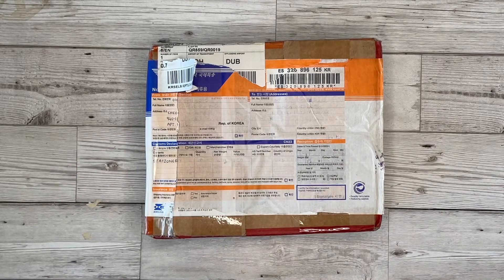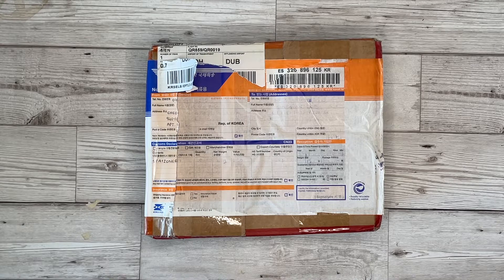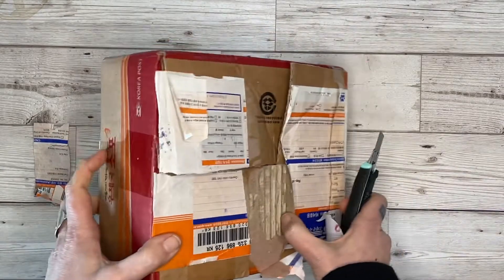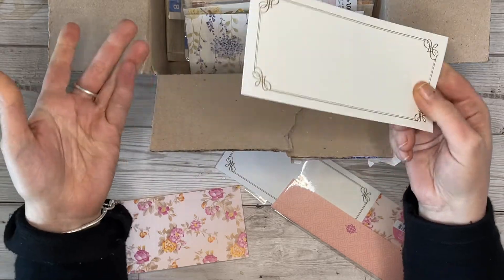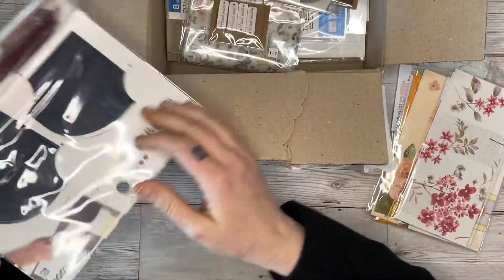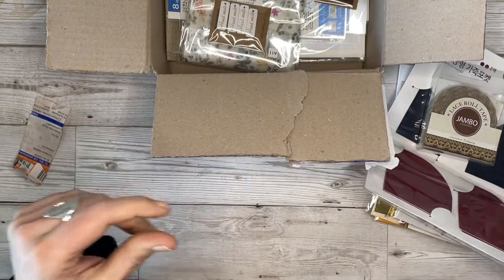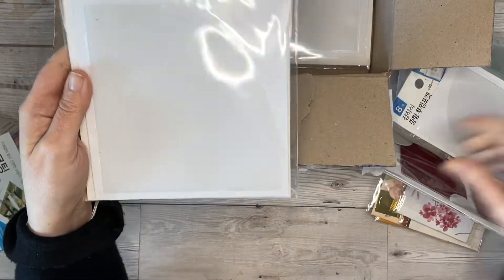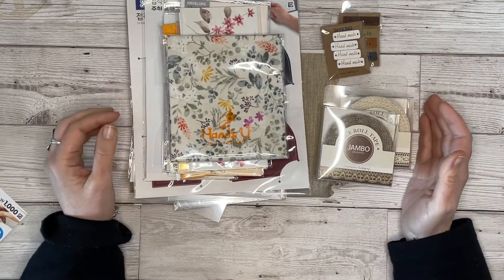Happy Mail from Louise @Antique Anna35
A long time coming, here is the unboxing of Louise's happy mail for me. Louise has already revealed her happy mail from me on her own channel: